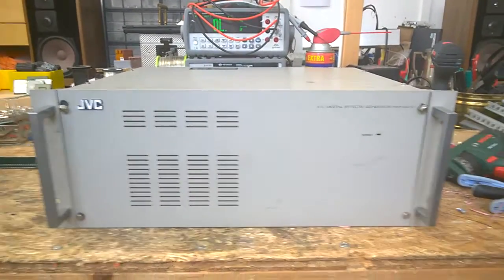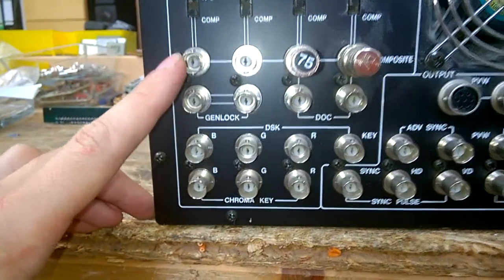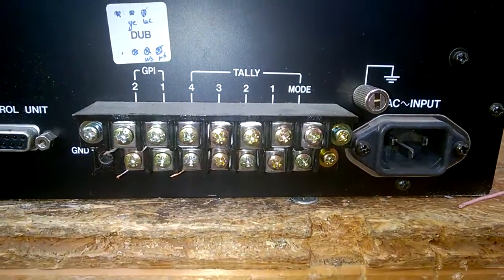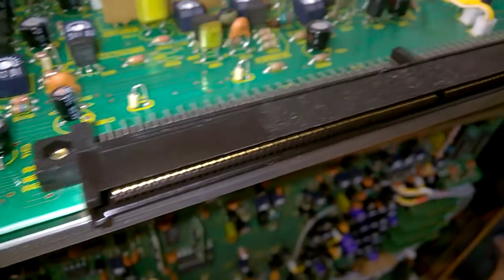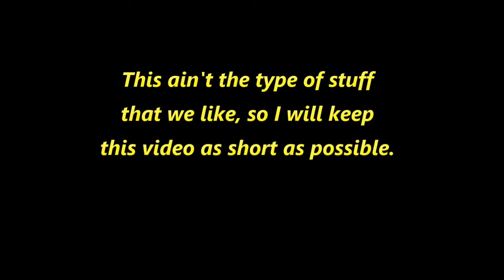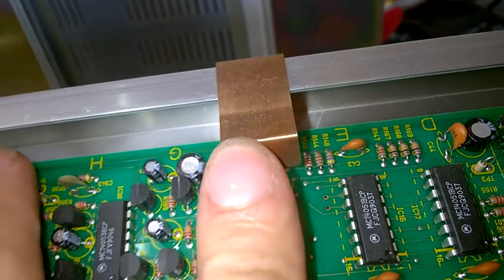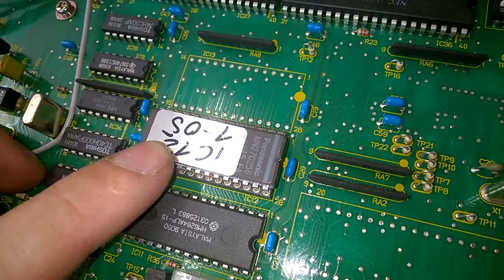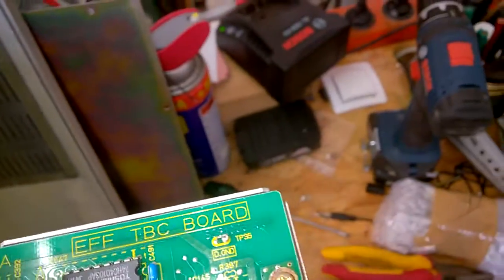BEB #9: JVC KM-D600 Video Mixer teardown, Beautiful-Electronics Blog (What's inside?)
This is not as exciting as the military grade stuff from my other episodes, but still worth a look. I have edited this video as short as possible, without missing any detail. Hope you like it.